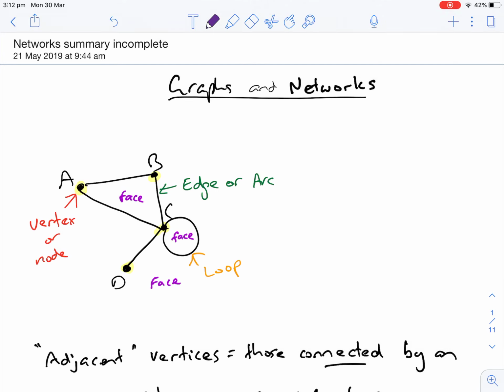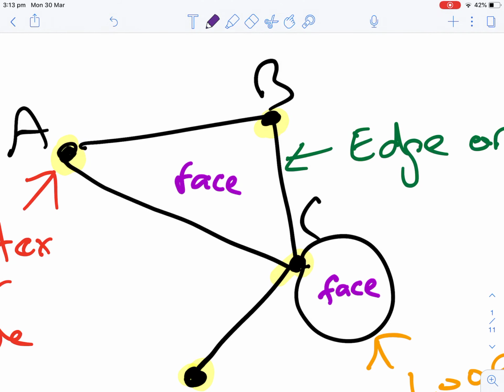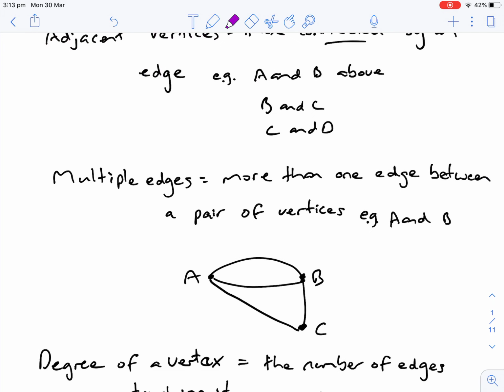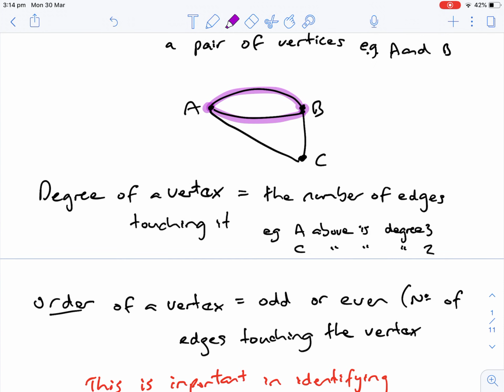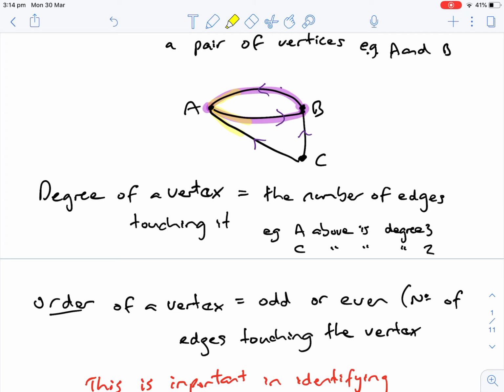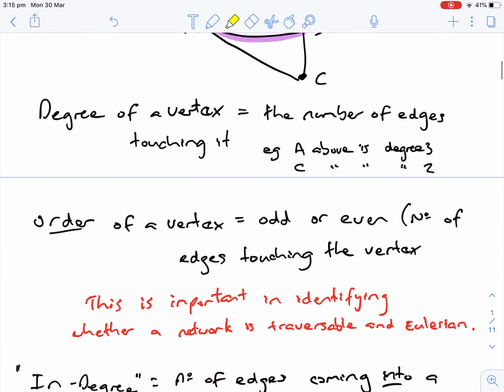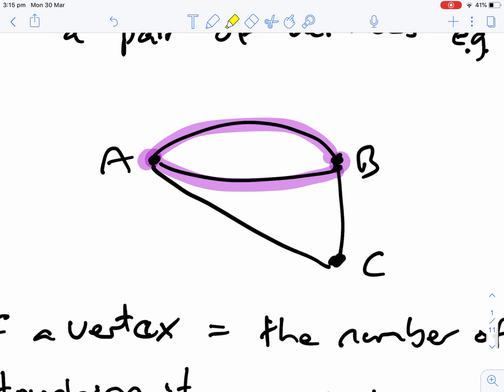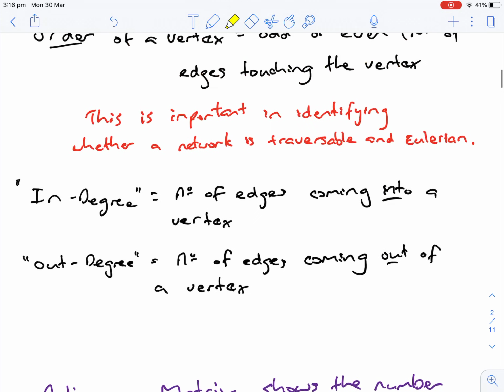30 March 2020